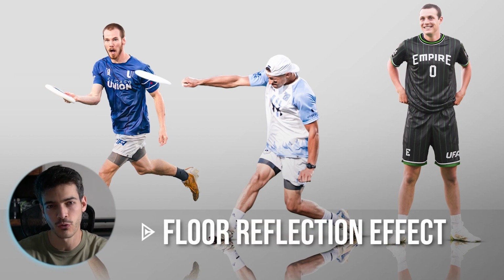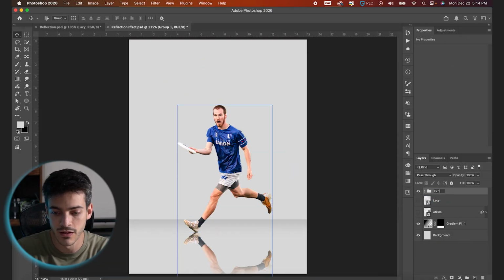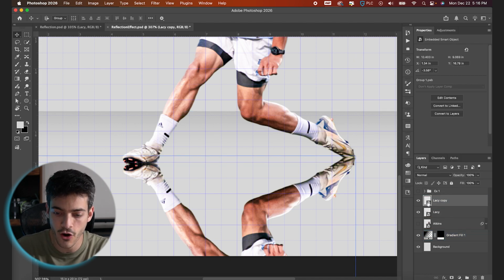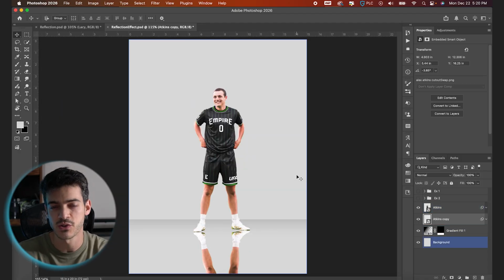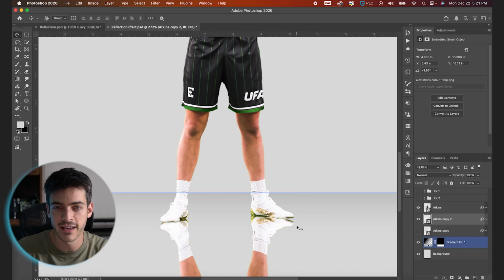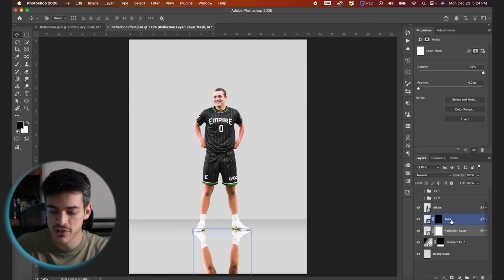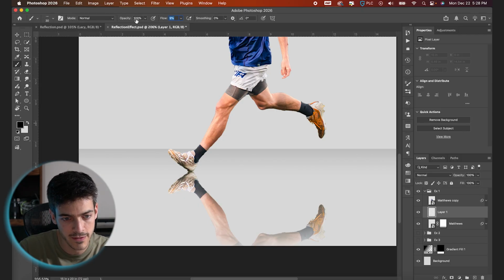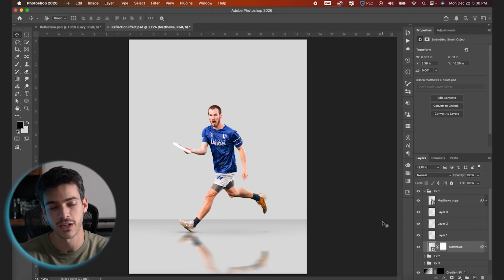How to Make a Clean Floor Reflection | Beginner Photoshop Tutorial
In this beginner Photoshop tutorial, we'll walk through how to make realistic, consistent mirrored floor reflections for player cutouts. We'll look at three different cutouts, each with unique feet positions that bring with them  different sets of challenges in order to create a realistic effect.

00:00 Example 1 (Easy)
1:42 Example 2 (Medium)
3:55 Example 3 (Hard)
8:40 Bonus Effects!

These techniques can be used on the vast majority of player cutouts from my experience, but occasionally you may come across particularly challenging ones, in which case I'd advise re-thinking the player cutout you're using for your graphic (or, see if you can master the warp tool and then teach me).